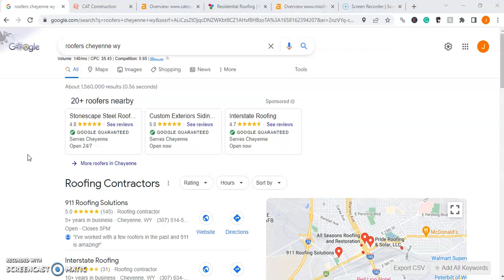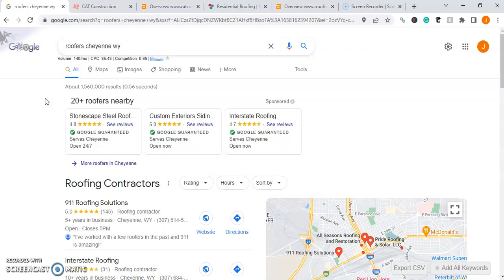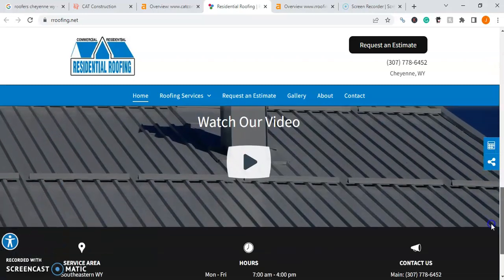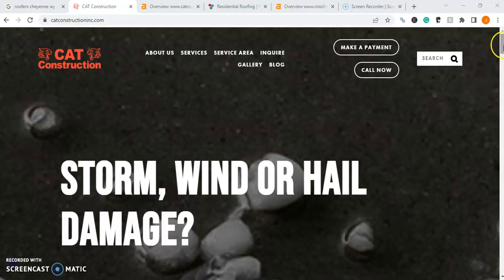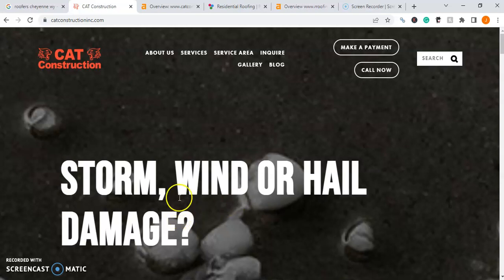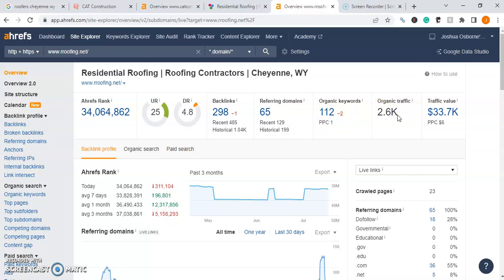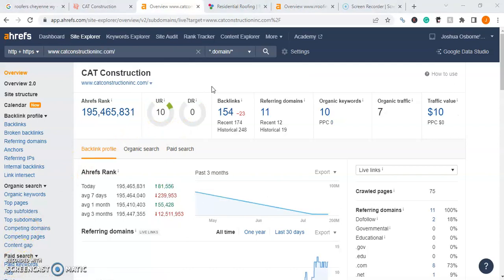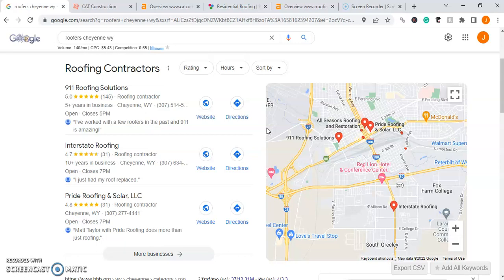Cat Construction, SEO Analysis